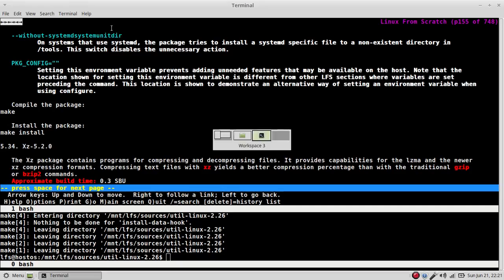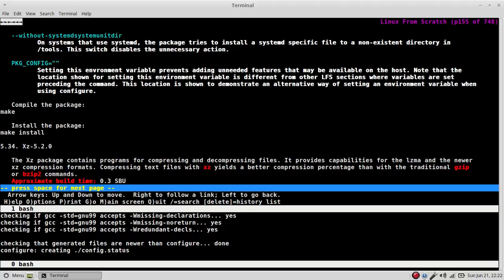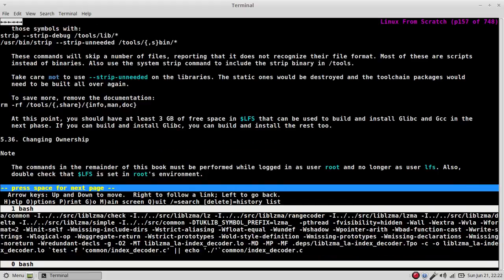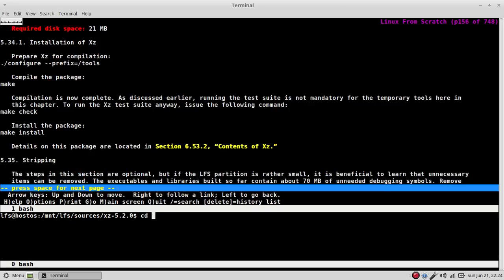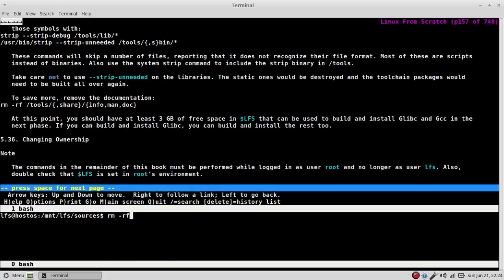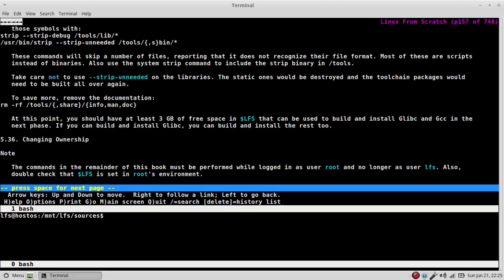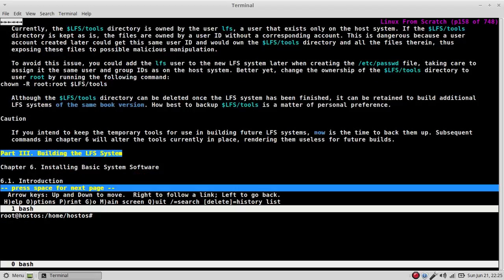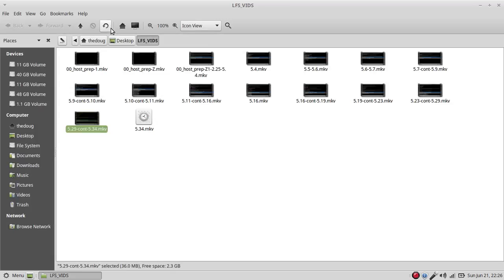Complete_LFS-7.7_Install_section-5.34-6.2